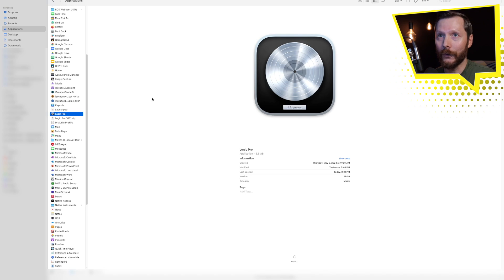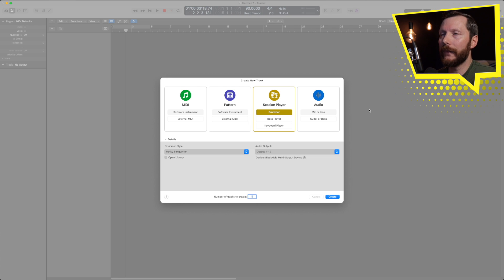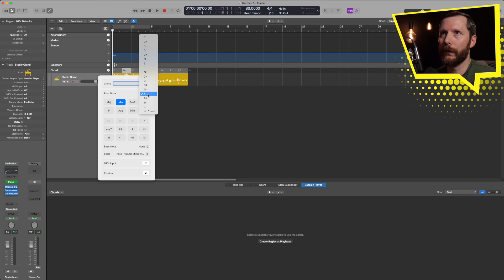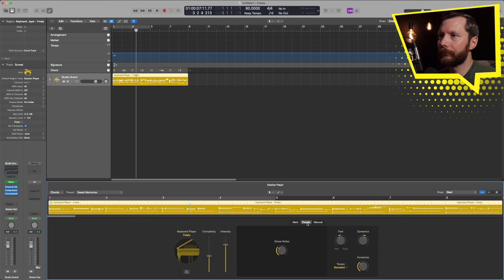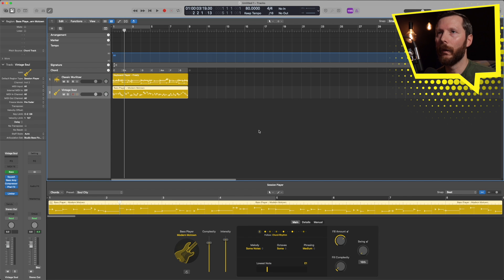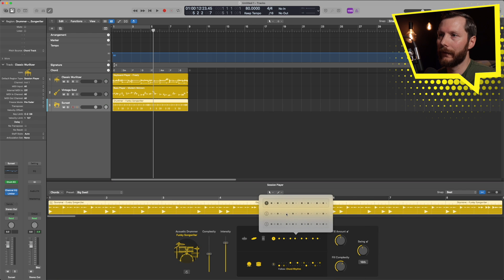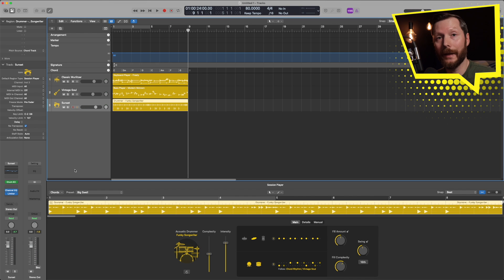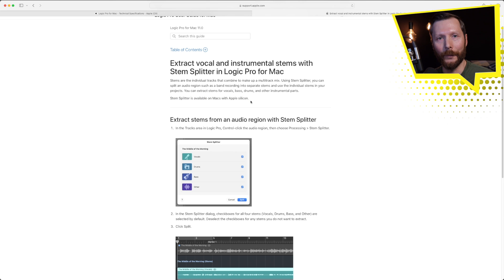Exploring Logic Pro 11 Update (What's New!)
Today we're going to go over all the new features and instruments found in the new Logic Pro 11 update.

In this video you'll learn:
•All about the new Session Players
•How to use the new Chord Track
•Take a look at ChromaGlow plugin and Stem Splitter

TIMECODES:
00:00 Intro
00:29 Backing up Logic Pro
01:22 Who can upgrade?
02:28 Loading Session Players
03:37 Chord Track
05:22 Keyboard Player
07:17 Studio Piano
08:51 Bass Player
10:04 Studio Bass
10:24 Drummer
12:42 Drum Kit Designer
13:26 ChromaGlow
14:33 Stem Splitter
15:30 Final Thoughts